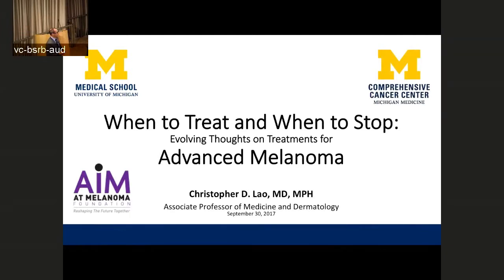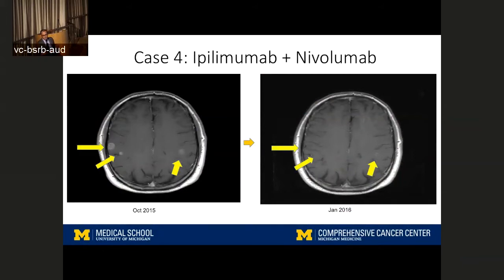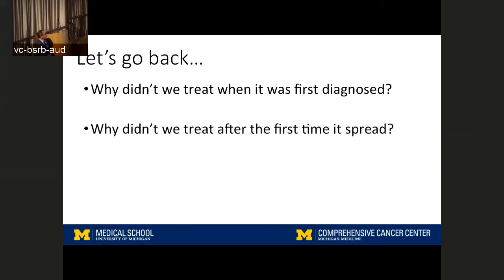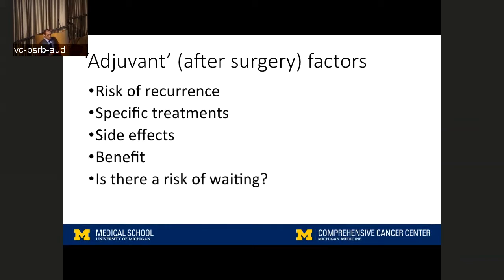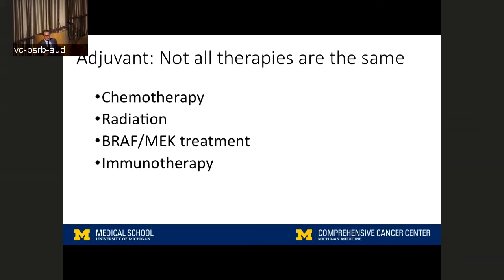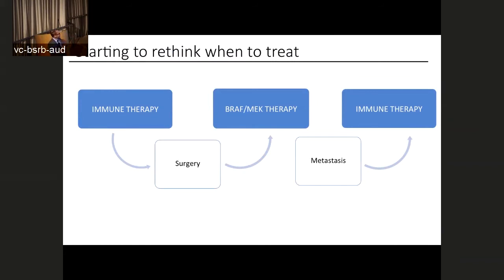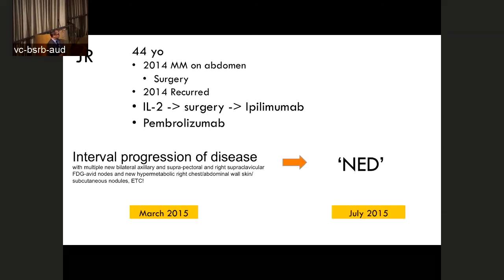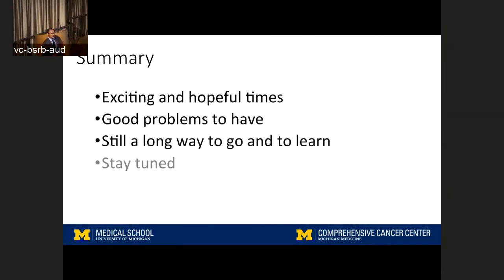When to Treat and When to Stop. Evolving Thoughts on Treatments for Advanced Melanoma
Presentation given by Christopher D Lao, MD, MPH, as part of the AIM at Melanoma’s Living With Melanoma - Symposium on September 30, 2017 at University of Michigan Health System.